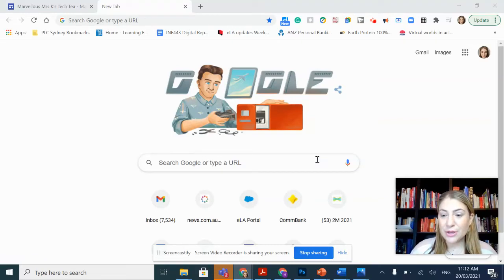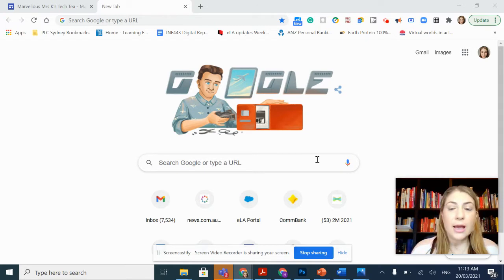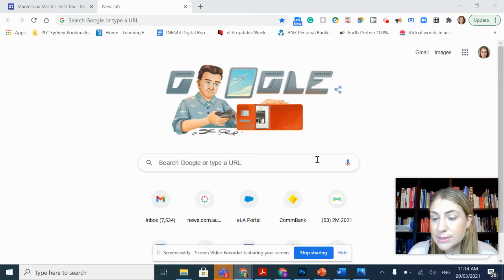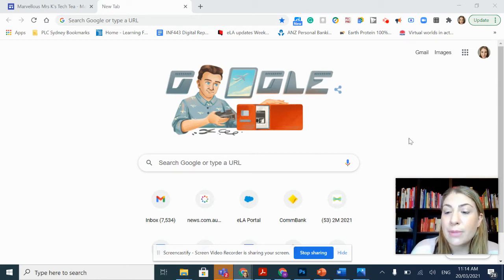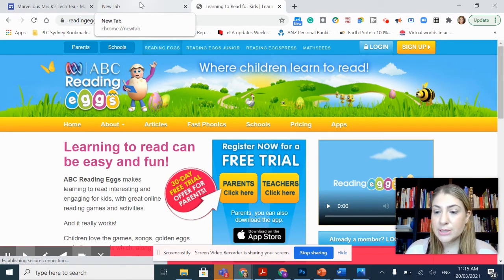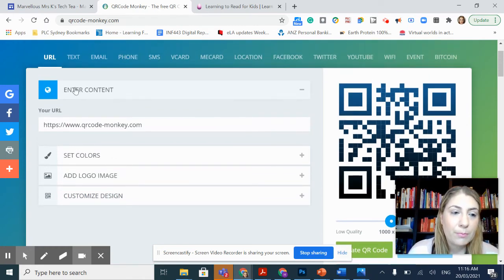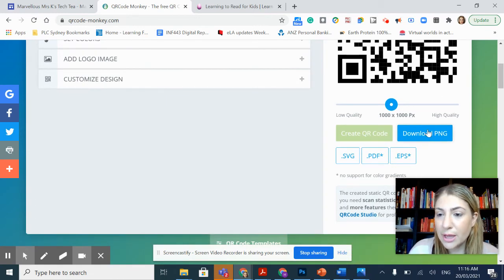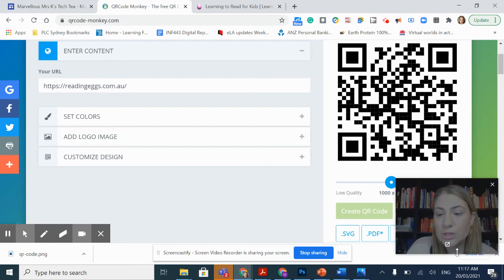Making a QR Code with QRCode Monkey